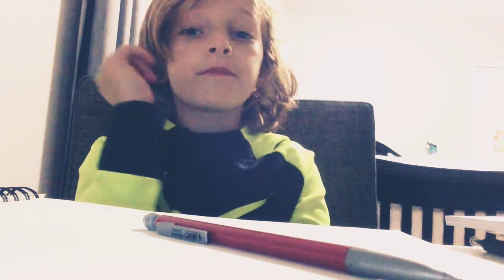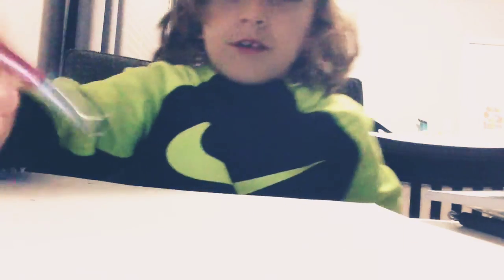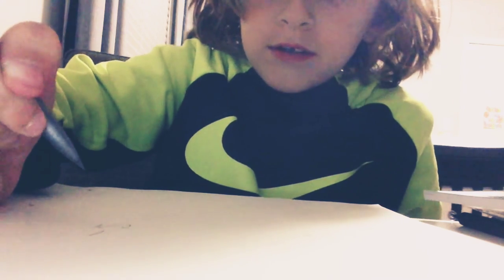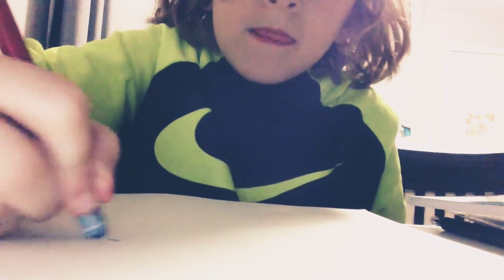I got a tripod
I wish I could edit